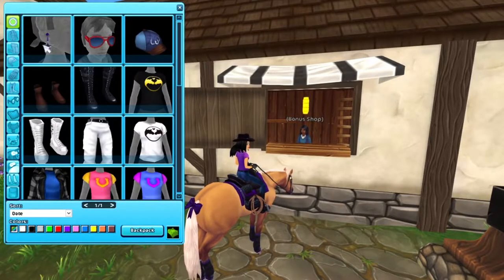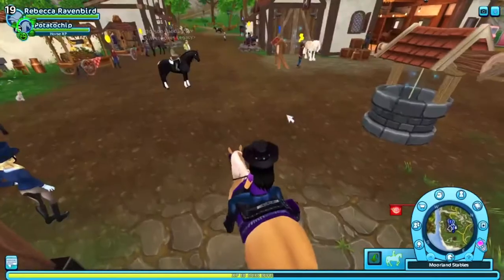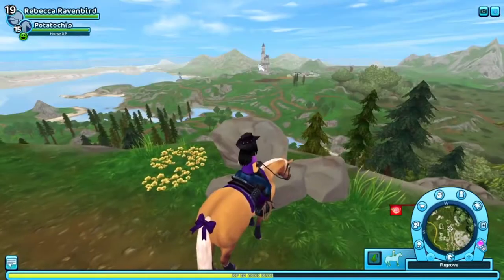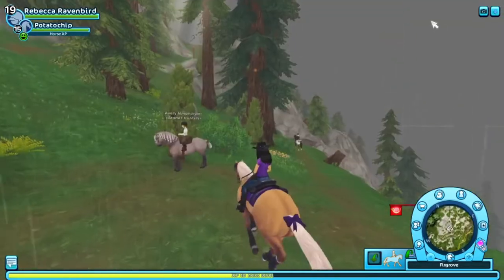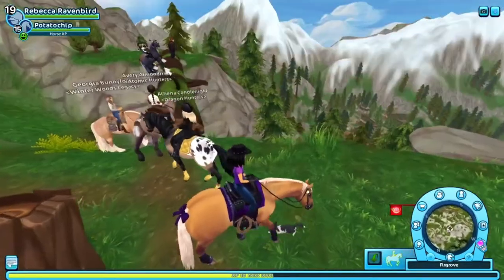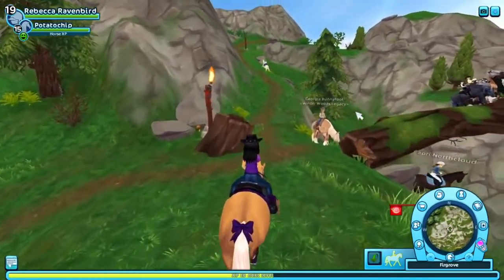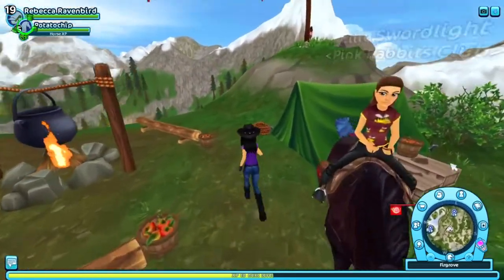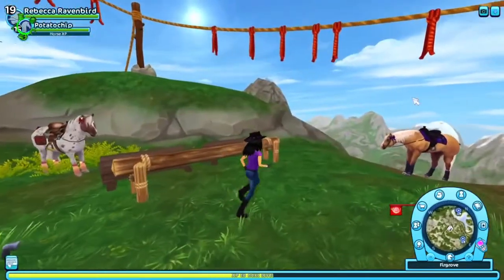Reviewing the RED STRING TRAIL RIDE! 🎀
🎀 The Red String Trail Ride was released on Wednesday, August 19th, 2020! Join me as I explore the Red String Trail Ride and the fun activities along the way! There is also new tack available at Starshine Ranch and the Bonus Shop!

👋 Hi, my name is Rebecca Ravenbird and I'm a dressage instructor for my club, Emerald Hunters! I'm level 19 and my home stable is in Moorland. I hope to add commentary, dressage tutorials, and let's plays to the Star Stable Online community!

About Me:
Character name: Rebecca Ravenbird (Bec)
Server:  Cookie Canyon
Level: 19
Club: Emerald Hunters (Owner)

Microphone: either my Samsung Galaxy S5 phone or the built-in mic on my headphones
Editing: Shotcut

Club Website now launched!